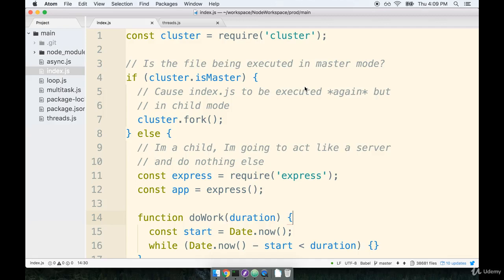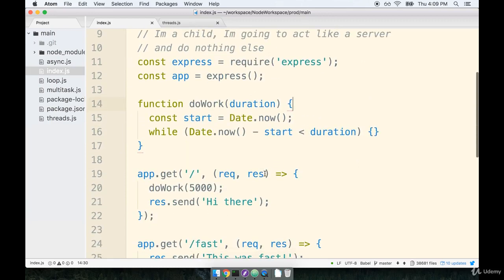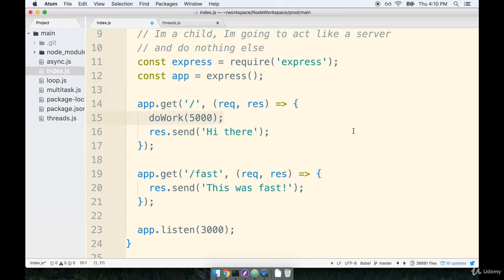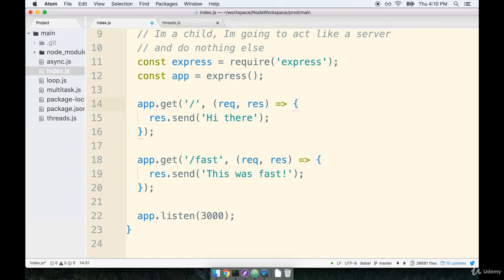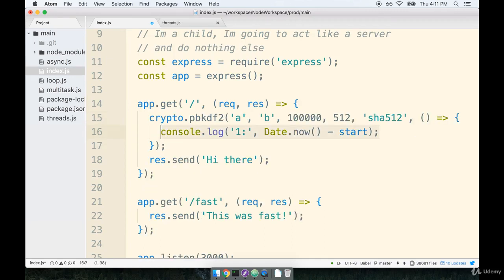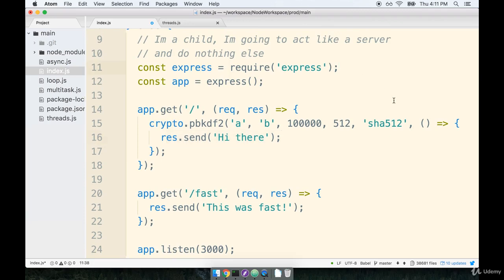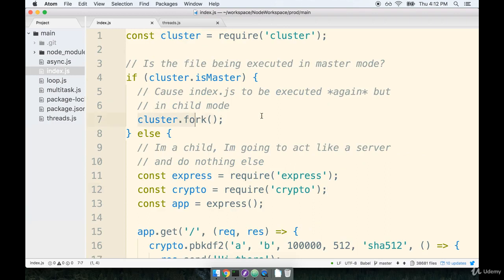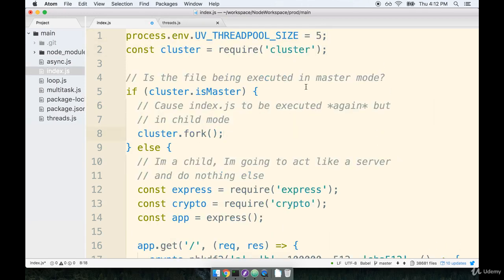B36 Benchmark Refactor